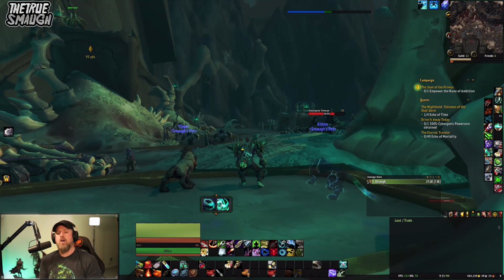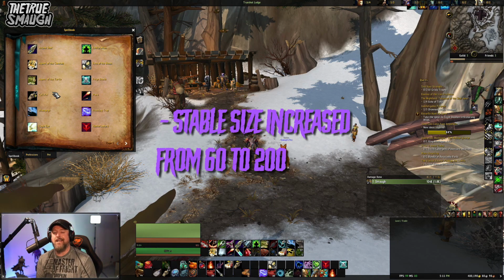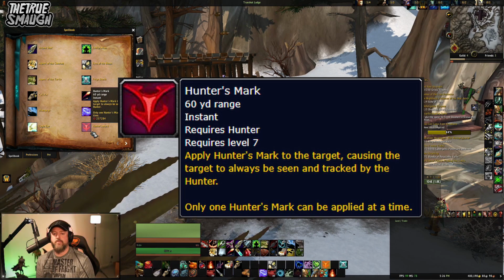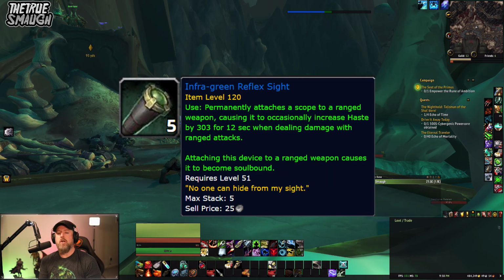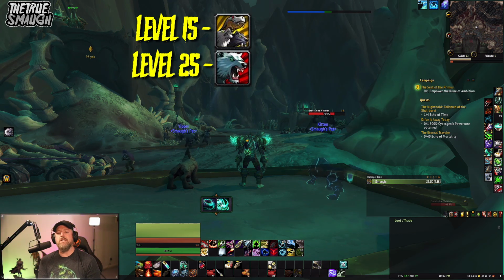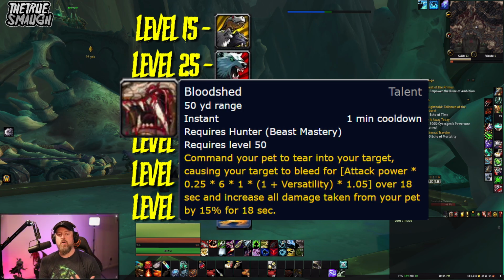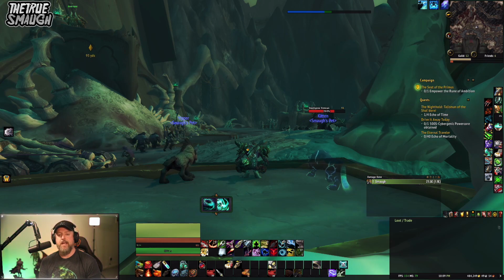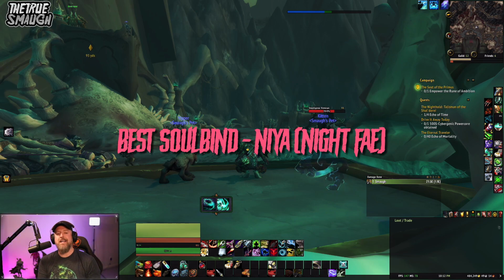*Updated* Everything You Need to Know to Play a Beast Mastery Hunter in Shadowlands! - Warcraft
Intro: (0:00)
Strengths: (1:23)
Weaknesses: (2:24)
Recent Changes/New Spells: (2:52)
Stat Priority: (5:12)
Gems and Enchants: (5:49)
Talent Build: (6:47)
Rotation: (10:03)
Legendaries: (11:13)
Covenant, Conduits, and Soulbinds: (11:48)
Outro: (12:17)